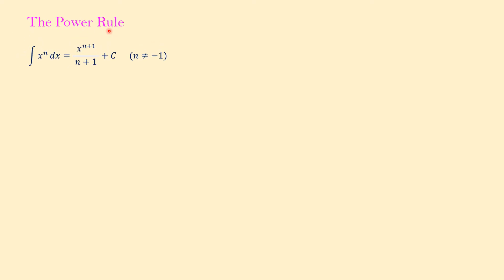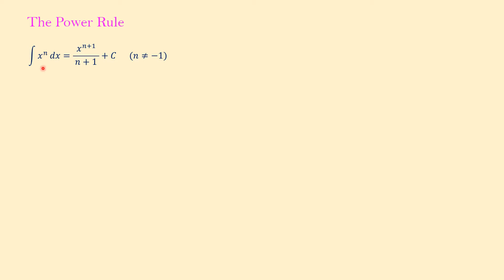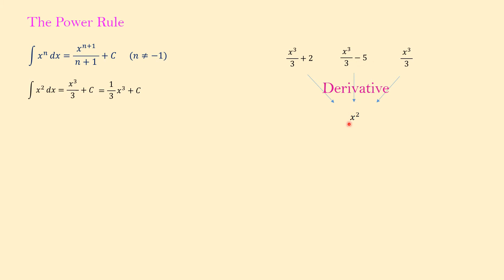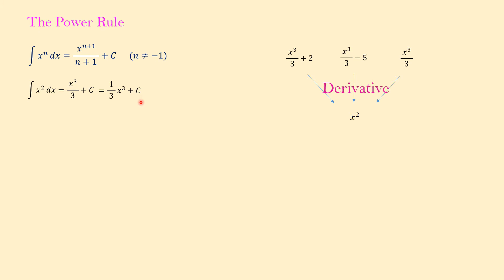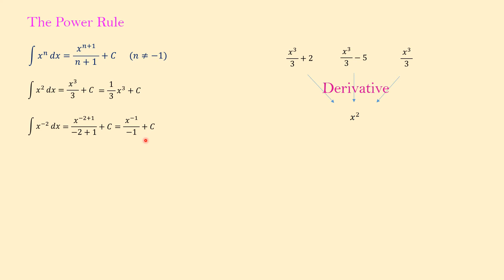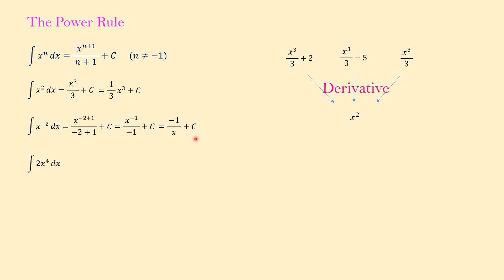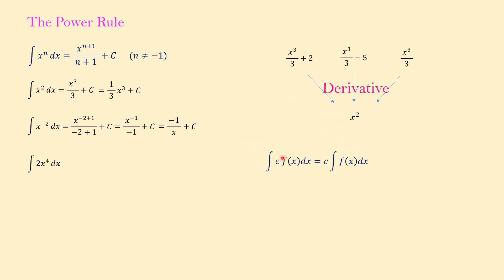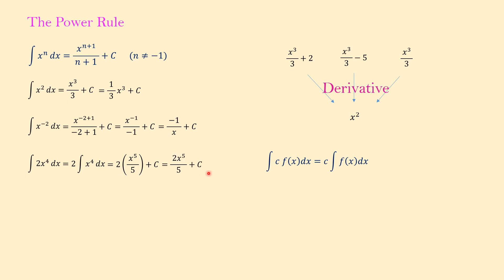Power Rule for Integrals - Basic Integration Formulas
In this video, we learn POWER RULE and then we use it to integrate Positive and  Negative Powers of x and to integrate polynomials with Power Rule and much more.